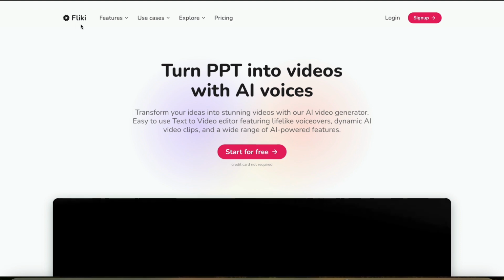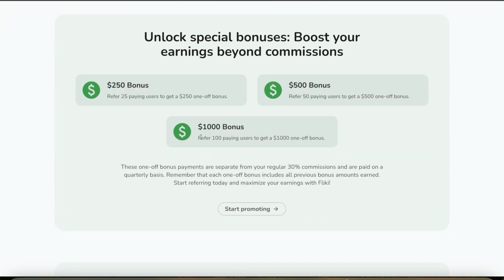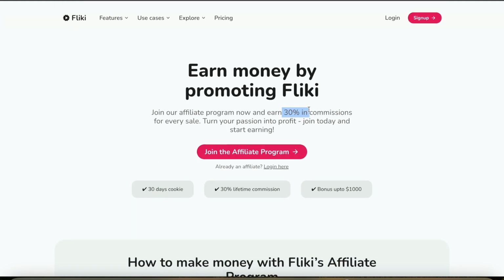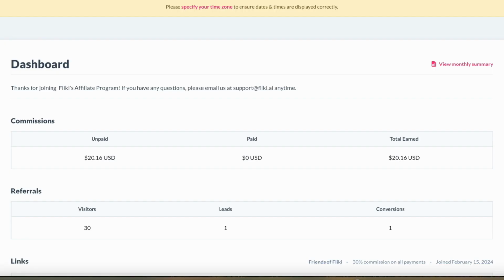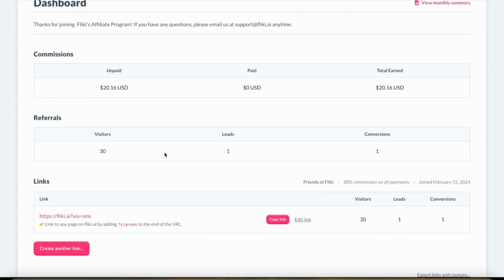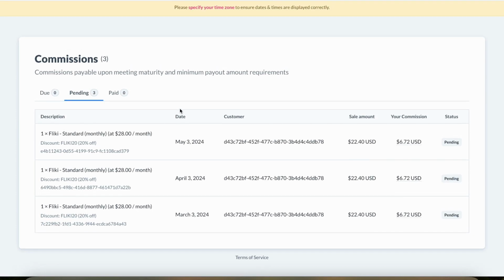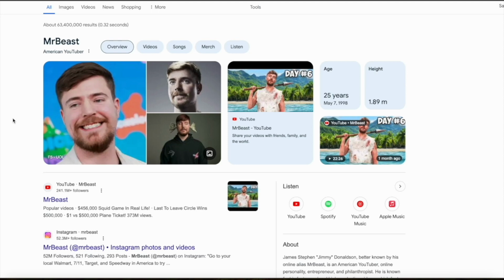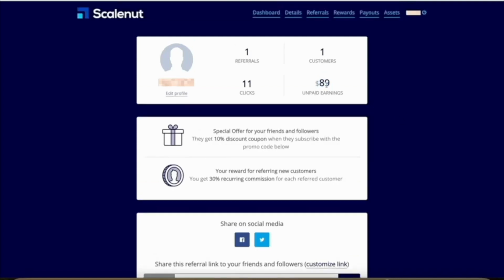Fliki Ai Affiliate Program - How much can you earn in 2025 | Legendary Marketer training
Are you interested in the Fliki Ai Affiliate program and wondering about your potential earnings in 2025? Watch my comprehensive analysis where I discuss the commission rates, marketing tactics, and real earning examples. This video provides all the crucial information to help you decide if the Fliki Ai Affiliate program is right for your financial goals.